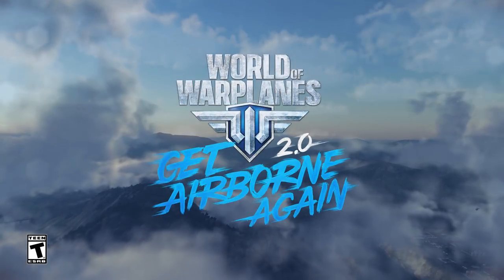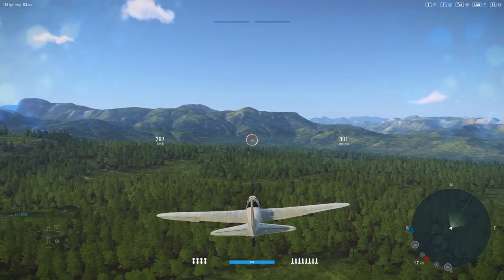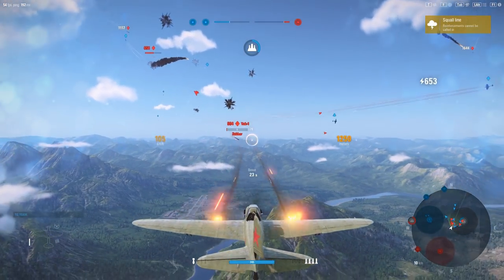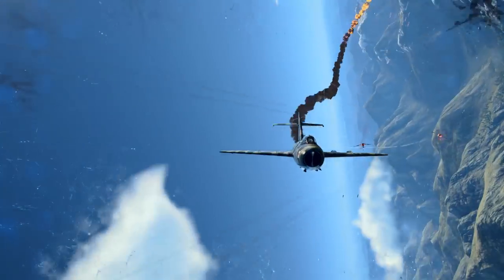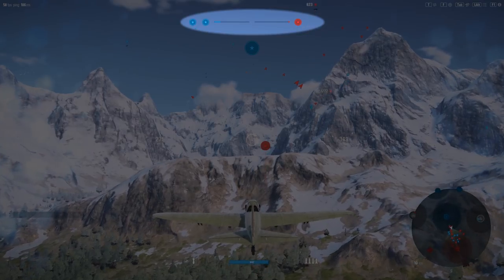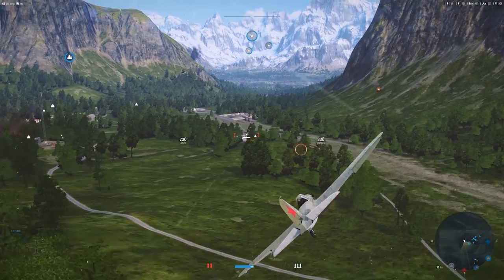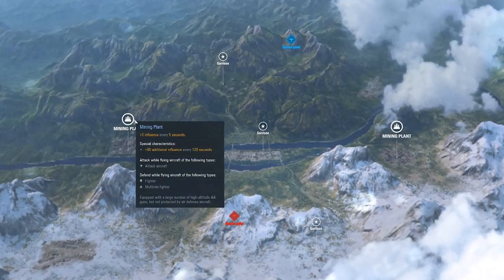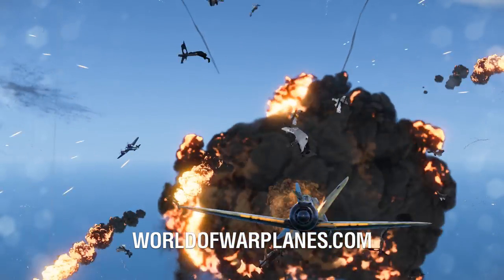How To Play World Of Warplanes 2.0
Learn the flight basics for getting Airborne Again in this World of Warplanes 2.0 tutorial video.

Don't have time to watch our video?